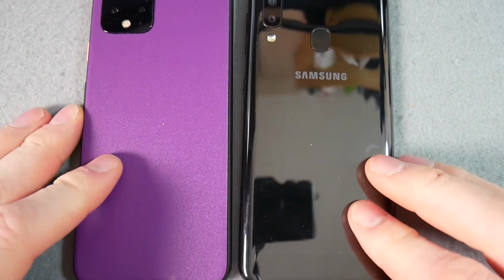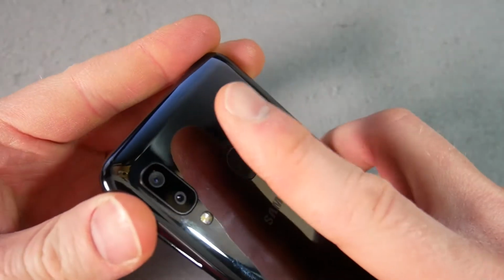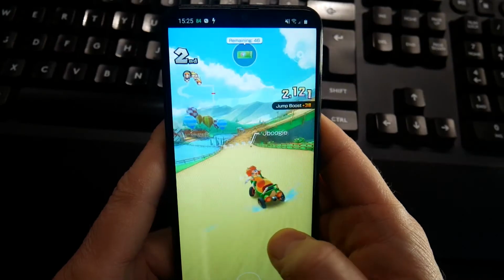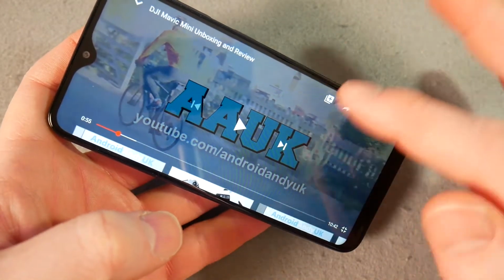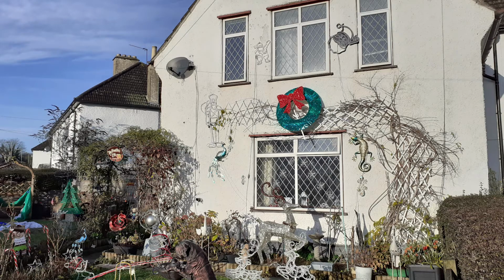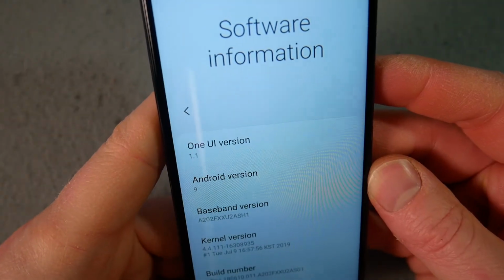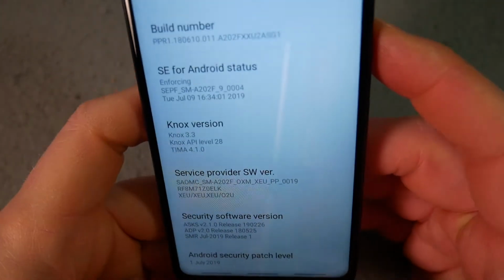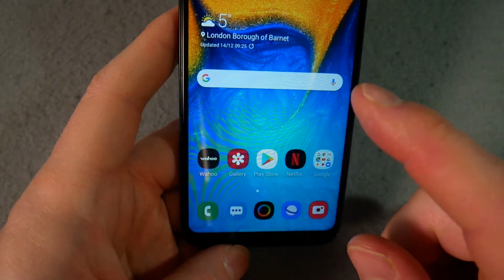Another Great Budget Android Device - Samsung Galaxy A20e Review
My Aunts original Moto G finally gave up and I've been tasked with finding a replacement budget Android device. I've landed on the Samsung Galaxy A20e.

The Galaxy A20e is a very good phone from the budget end of Android devices.  The screen is sharp with good colours, the speakers crisp and clear, the camera is surprisingly good, although the video really misses image stabilisation of any kind.

Whilst the specs aren't amazing and the Samsung Galaxy A20e doesn't benchmark great, it still runs nice and smooth.  If you'r looking for an Android device around the £150 mark, you should certainly take a look at the Samsung Galaxy A20e.

Amazon UK